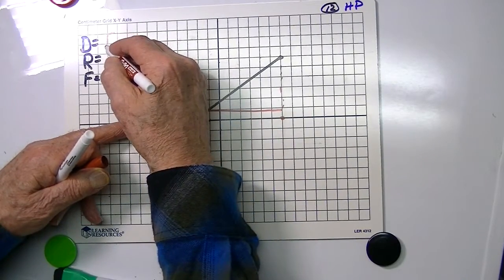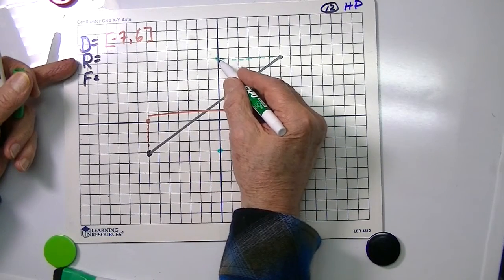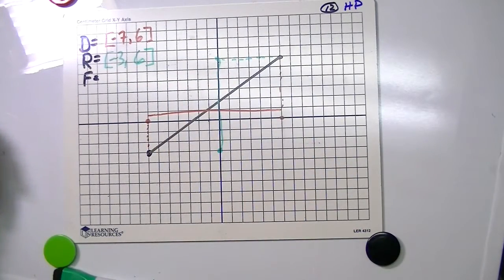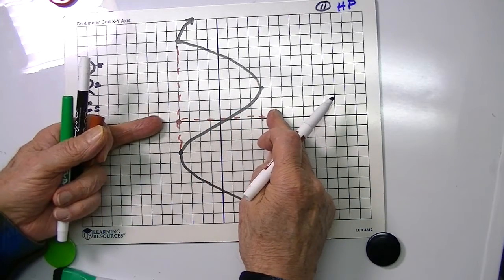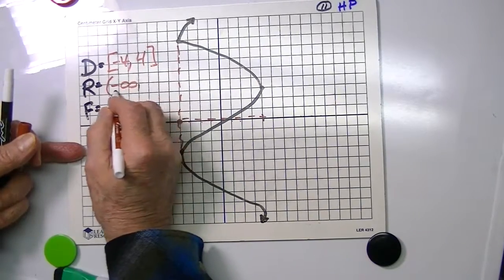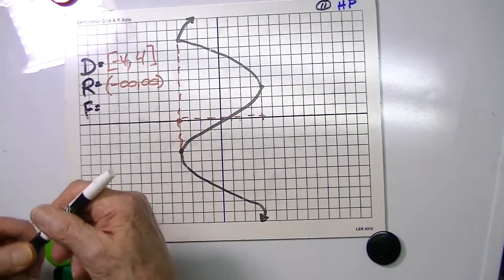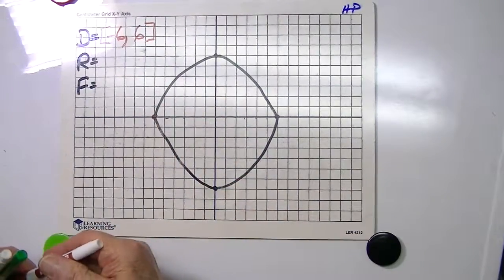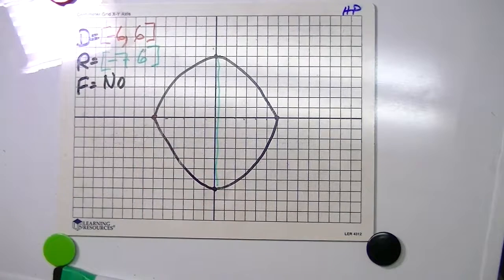LW Domain, Range & Function Chapter 3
Domain, Range & Function